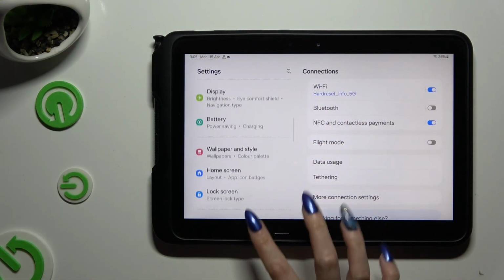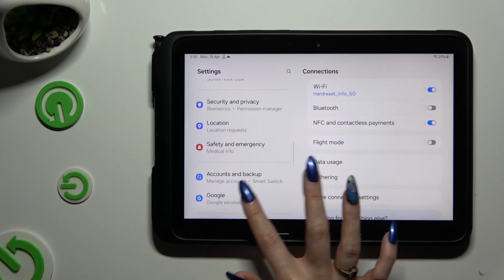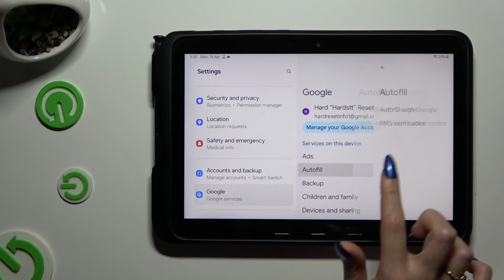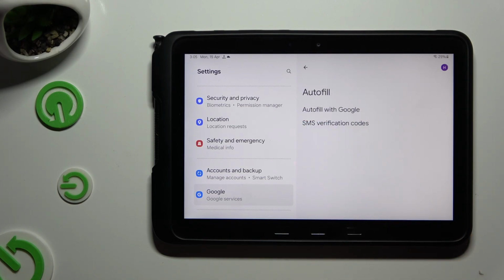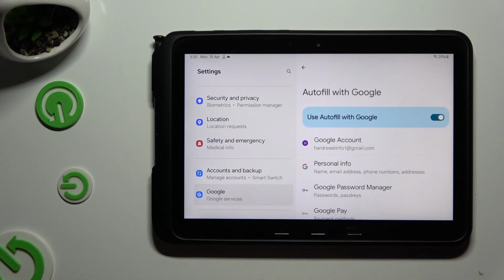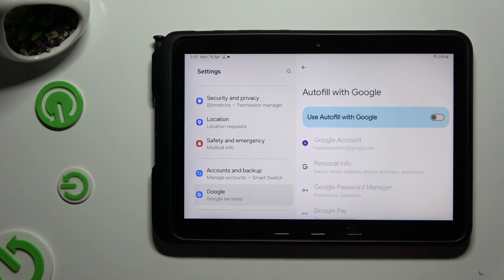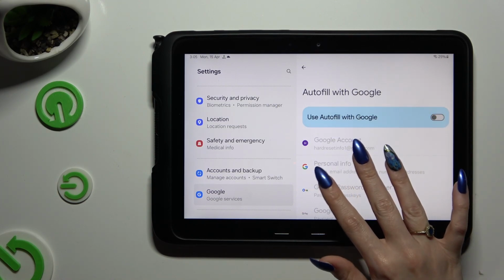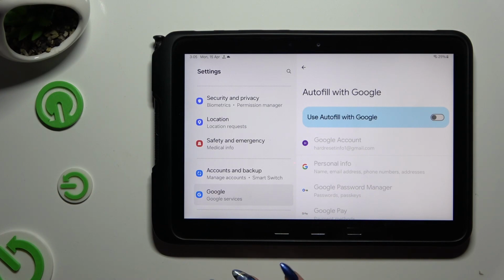How to Disable Google Passwords Autofill on Samsung Galaxy Tab Active4 Pro?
Find out more:
Google Passwords Autofill is a convenient feature that automatically fills in your passwords and login information across different apps and websites on your Samsung Galaxy Tab Active4 Pro. However, if you prefer to manage your passwords manually or use a different password manager, you may want to disable this feature. This tutorial will walk you through the simple steps to disable Google Passwords Autofill on your Samsung Galaxy Tab Active4 Pro, giving you full control over your password management preferences.

What is Google Passwords Autofill, and why would I want to disable it on my Samsung Galaxy Tab Active4 Pro?
Are there any potential security risks associated with using Google Passwords Autofill?
Can I still use other password managers if I disable Google Passwords Autofill?
How do I access the settings to disable Google Passwords Autofill on my Samsung Galaxy Tab Active4 Pro?
Is disabling Google Passwords Autofill a reversible process?